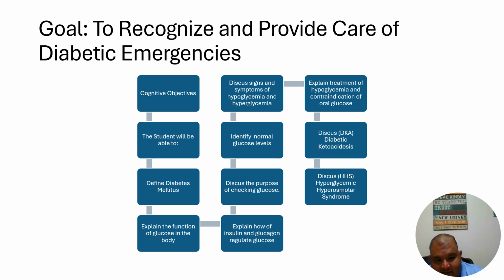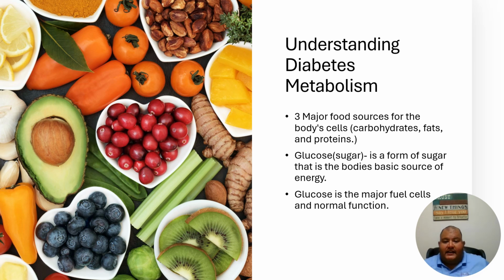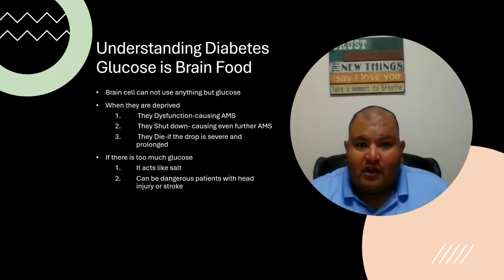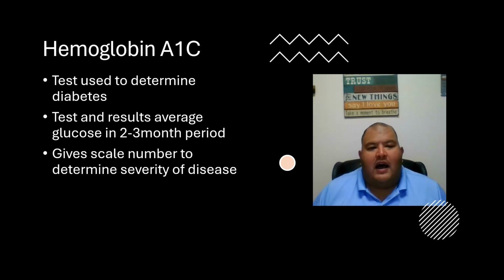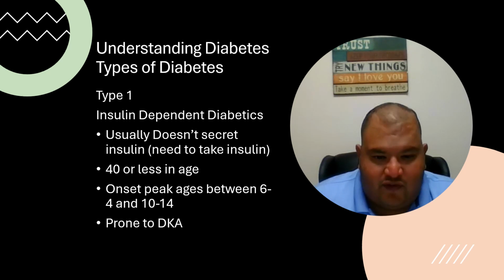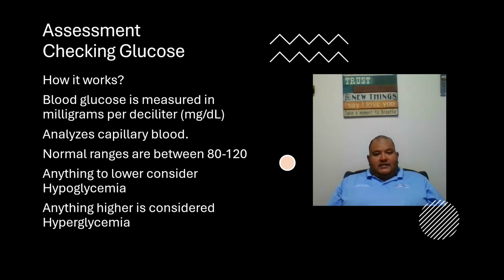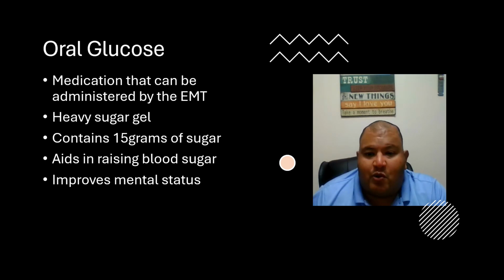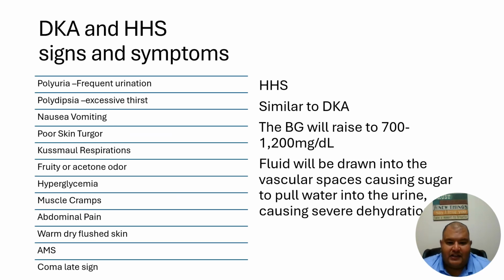Capstone project Diabetic Emergencies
Diabetic Emergencies Capstone Project